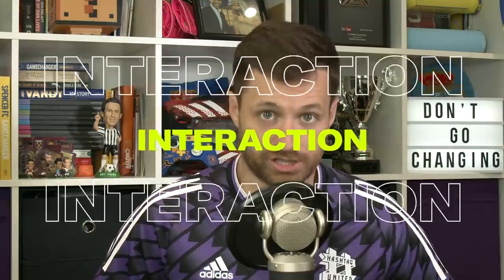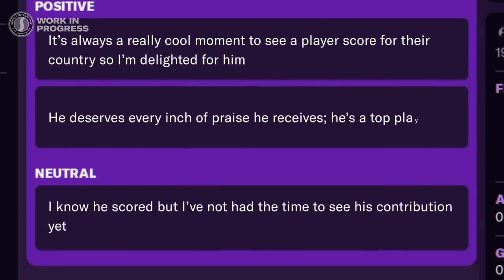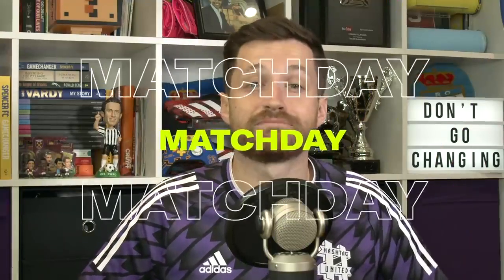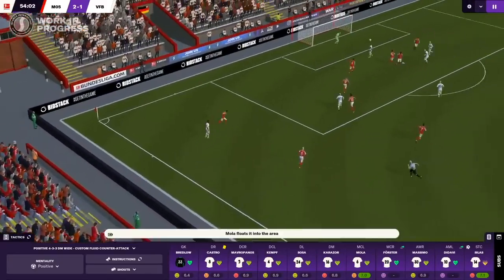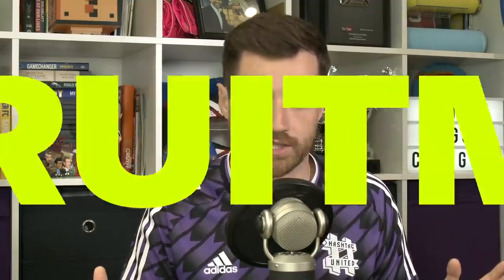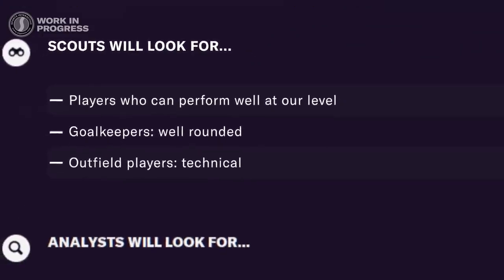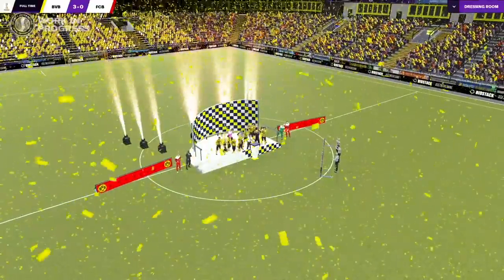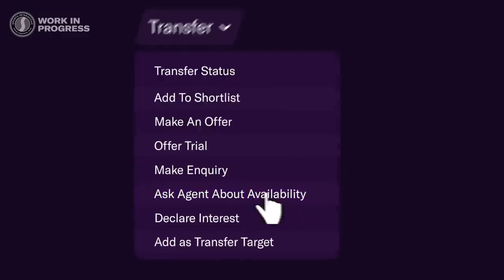Football Manager 2021 - co nowego? Football Manager 2021 - what's new?